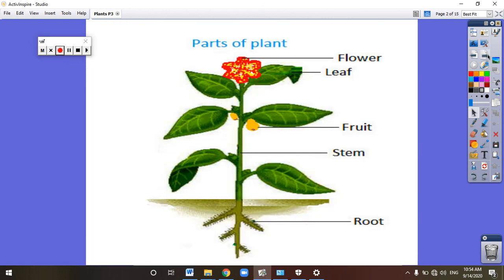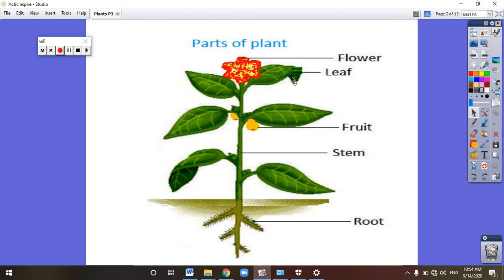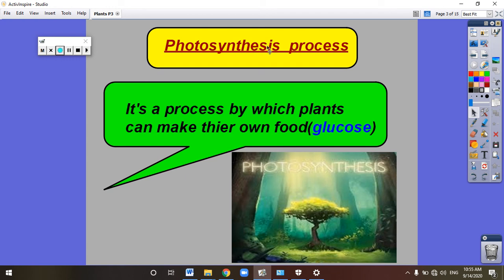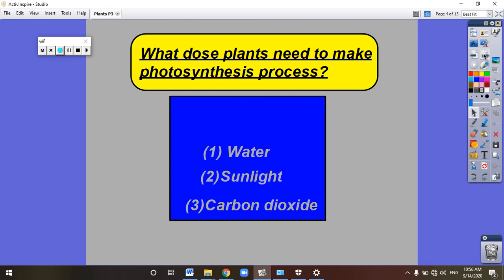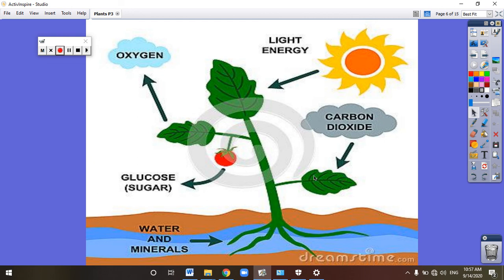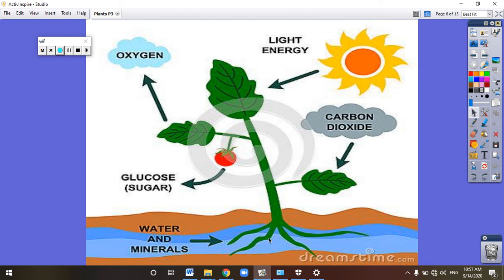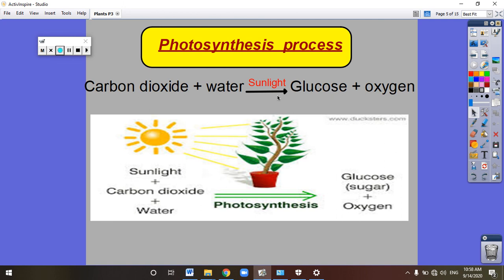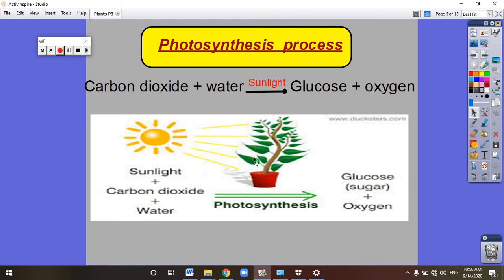U1Lesson1 P3 part1